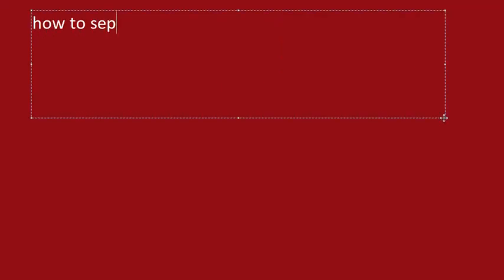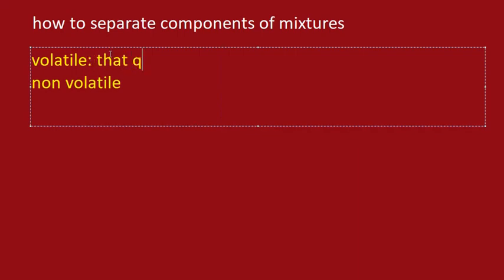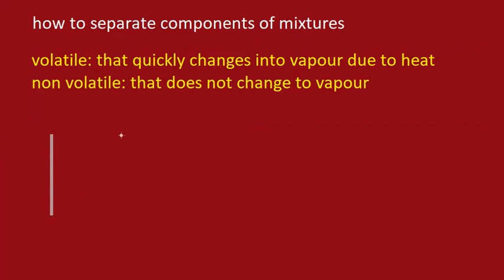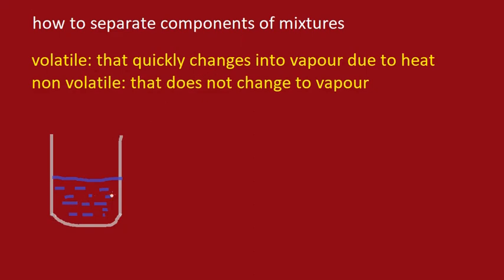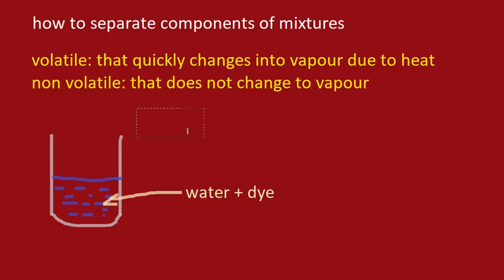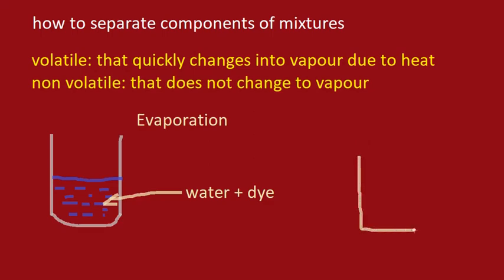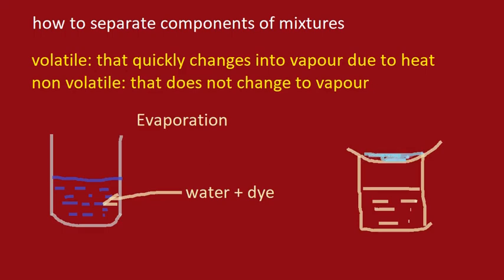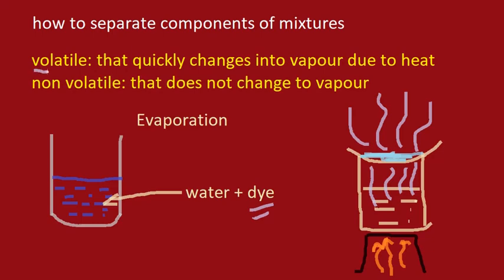#8 Separating volatile & non-volatile components by evaporation (CBSE IX SCI CH 2)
Separating dye from ink using the process of evaporation